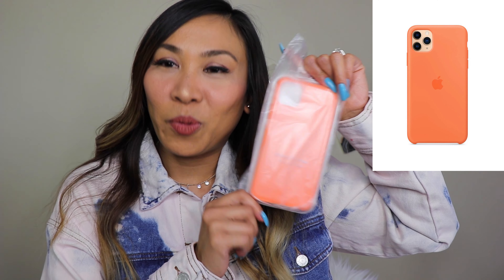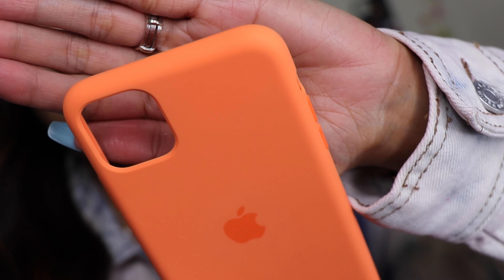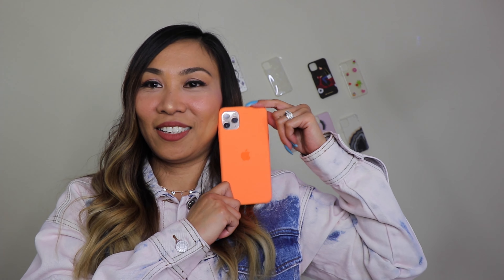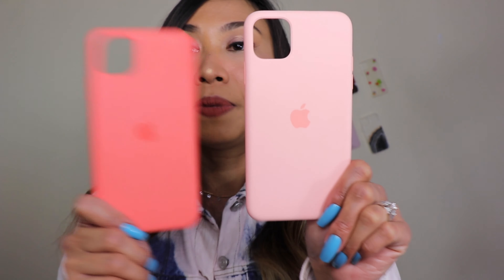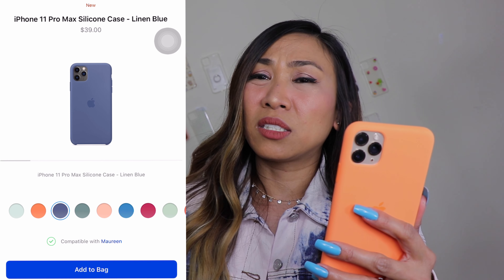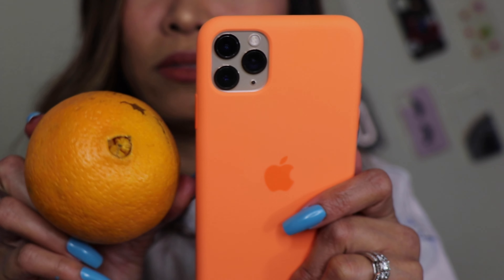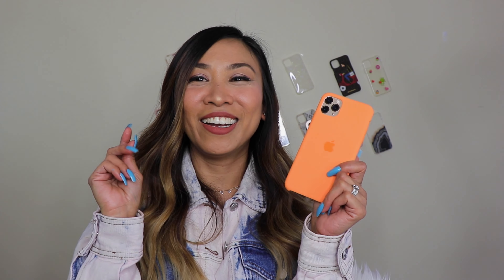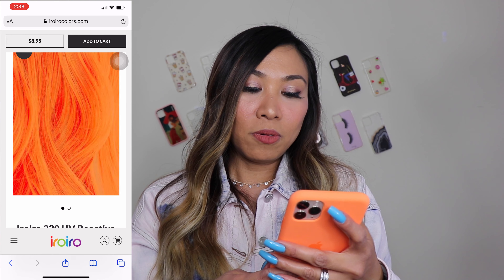🍎Apple Iphone 11 Pro Max Silicone case in Vitamin C | Maureen Scott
Hey guys, I thought I am not going to buy a case anymore but here I am with a new case. Here is one of the released silicone cases from Apple Summer Collection 2020. Its the brightest among the 3 released and I am glad I chose this color. Thank you guys for watching! We are nearly 9,000 and definitely will celebrate. I love you guys. Mwah. Xoxo

If you like my wavy hair here and if you're interested.